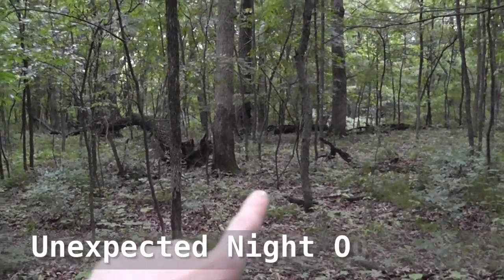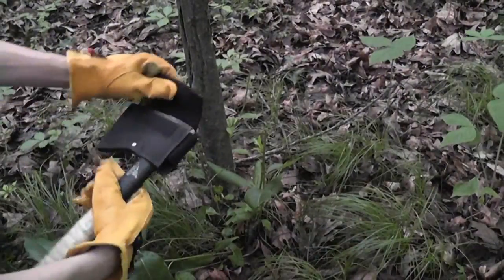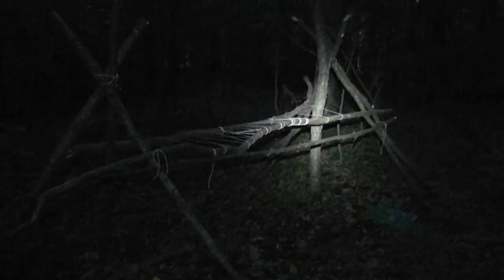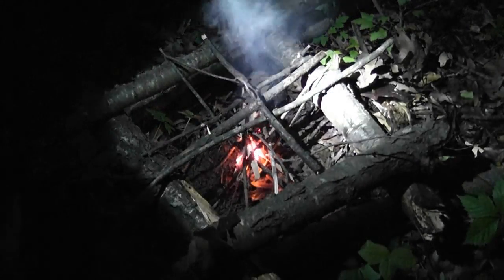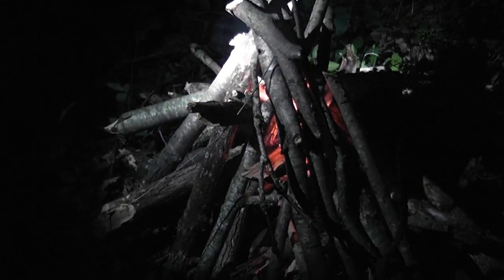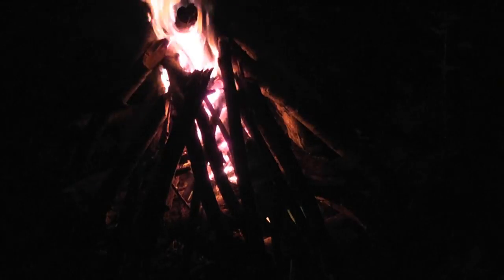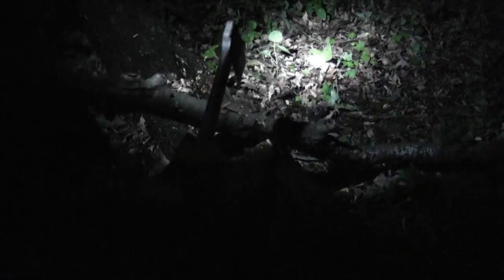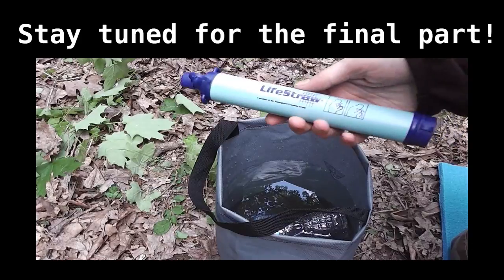Unexpected Night Out Part 2 - Fire and Shelter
Join my for the second part of this fun adventure. In this part I make a makeshift tripod shelter! I also test out the Gerber Sport ax by making a fire.